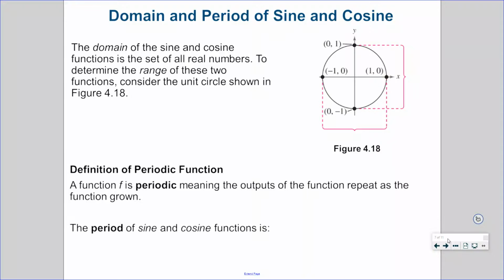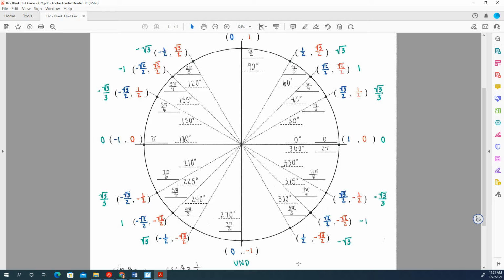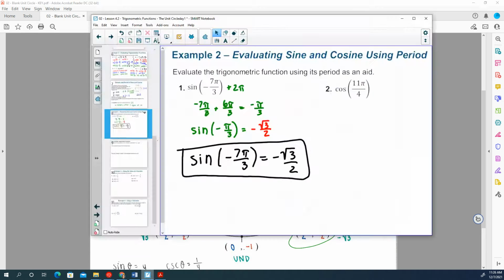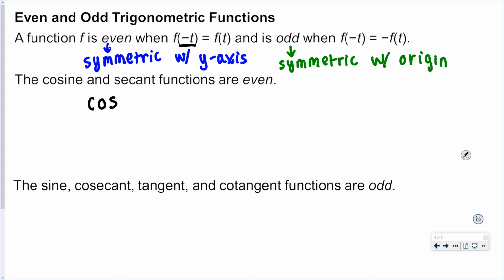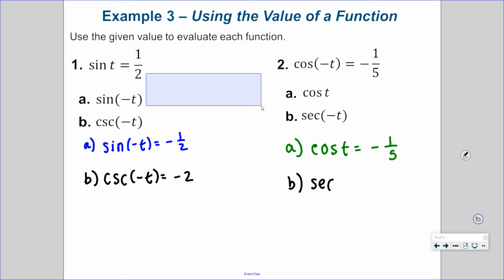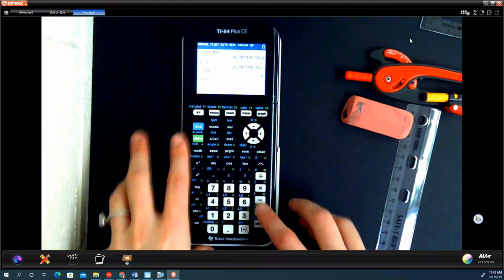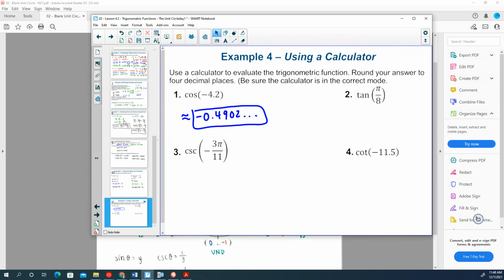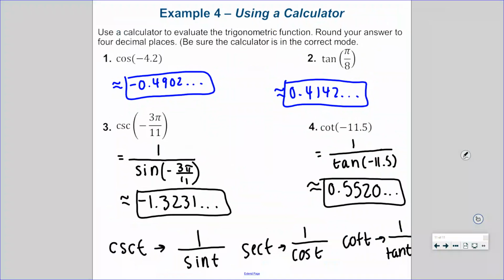Lesson 4.2 Day 3 (12/7) - Pre Calc